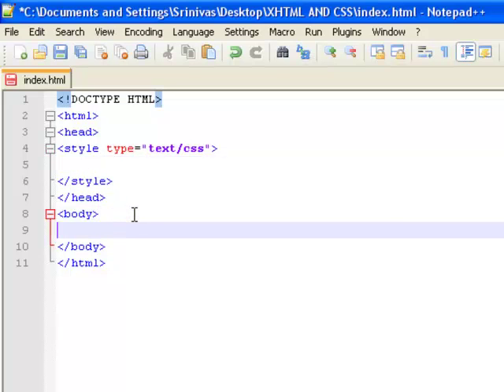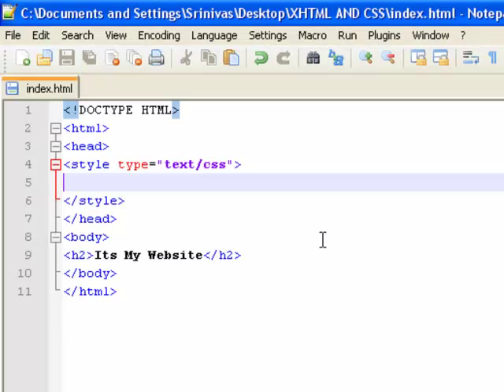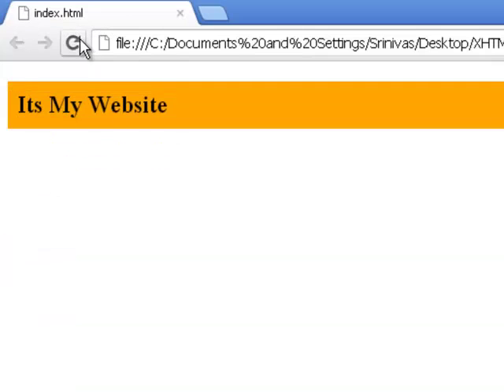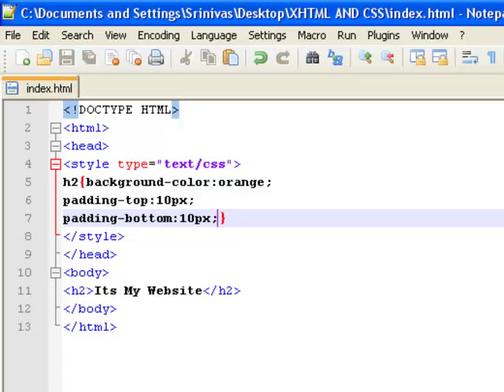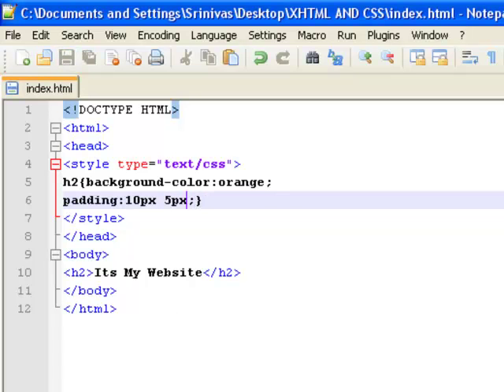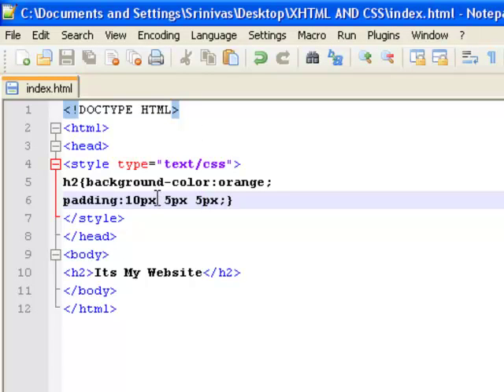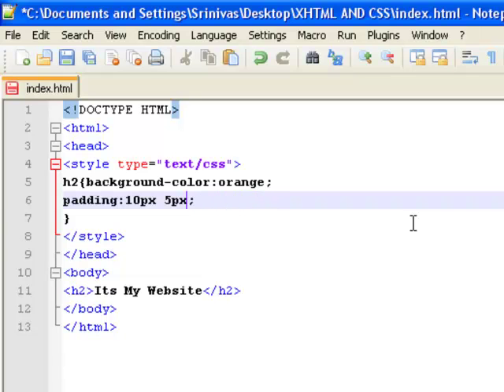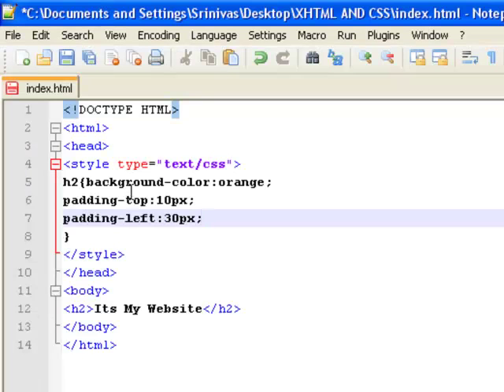XHTML AND CSS Lesson-21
In this video Padding concept is explained.Hope you enjoy the video